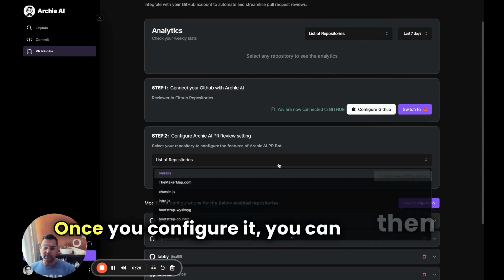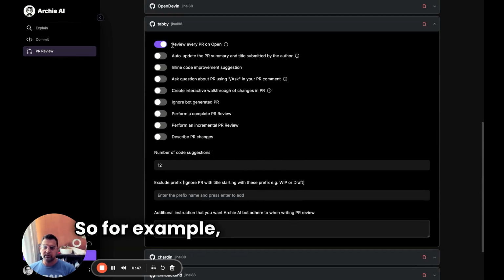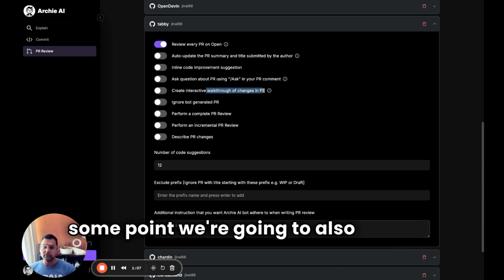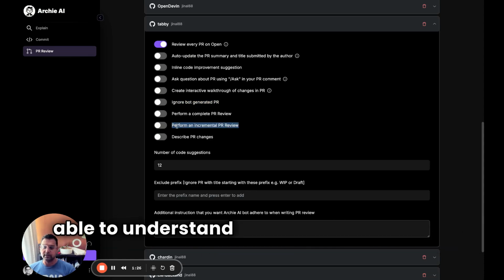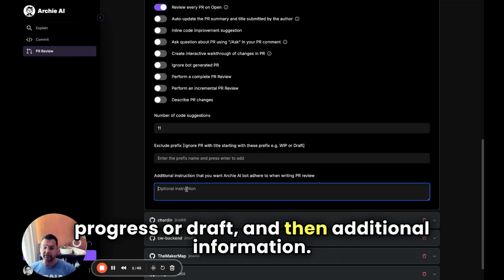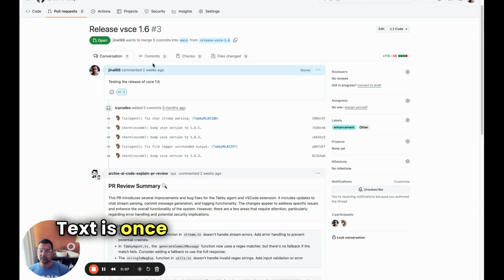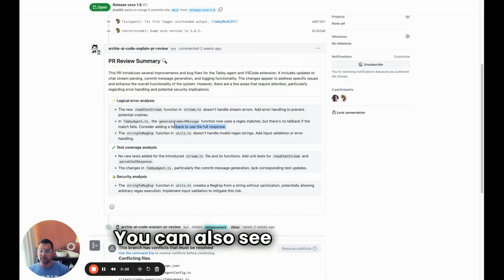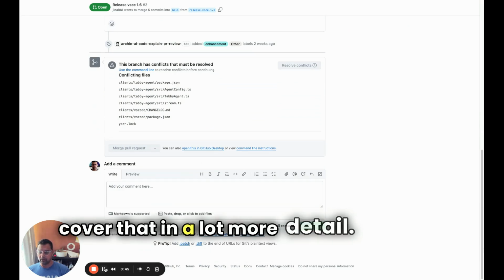A full tutorial on Archie AI for Code Review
Archie AI changes the way you do code-reviews!